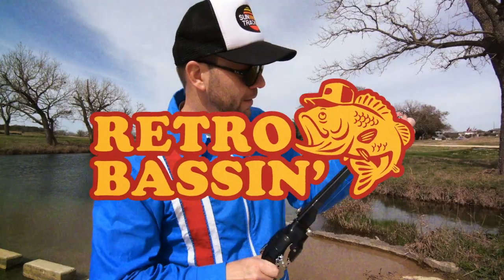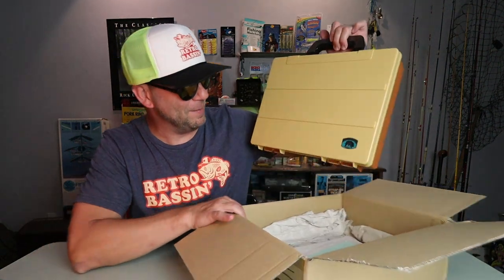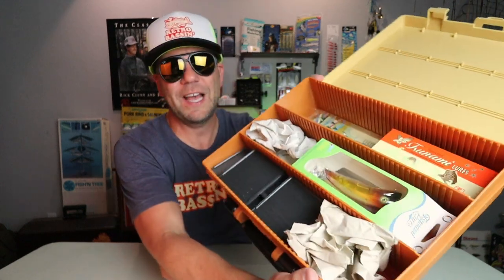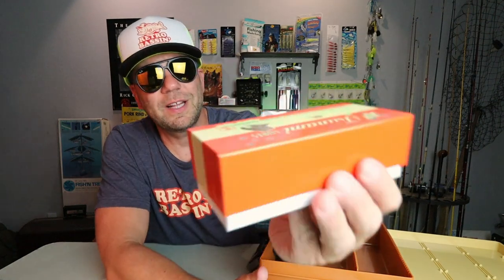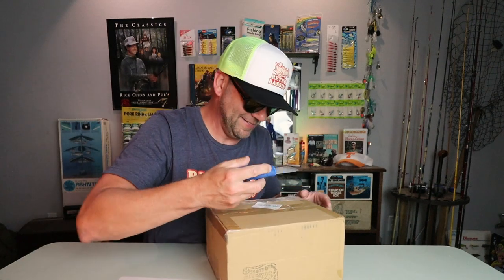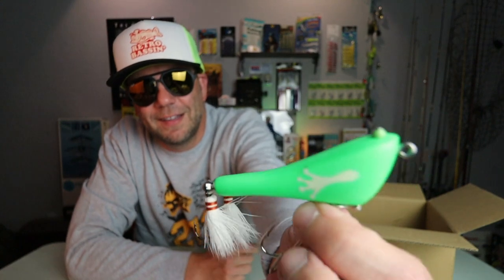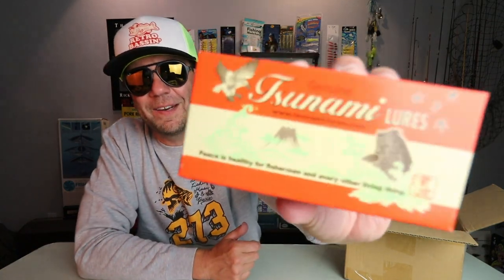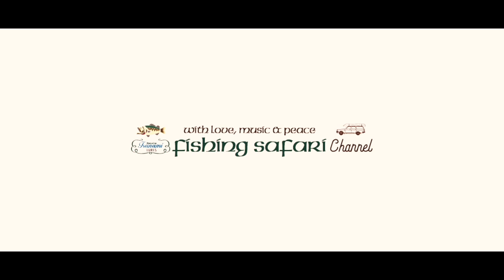You’ve never seen lures quite like these (feat. Tsunami Lures)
This week we have a very special mail call from Japanese lure builder Tsunami Lures. These custom lures are rock-n-roll inspired and we promise you've never seen bass lures quite like them. Tsunami Lures draw from vintage bass fishing but also have a futuristic appearance. These JDM lures are some of the wildest designs we have seen.